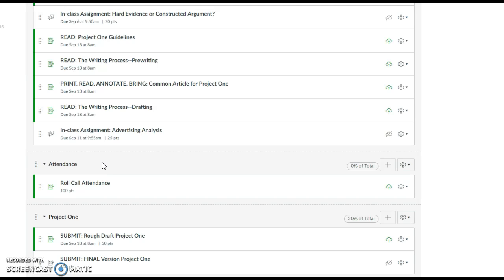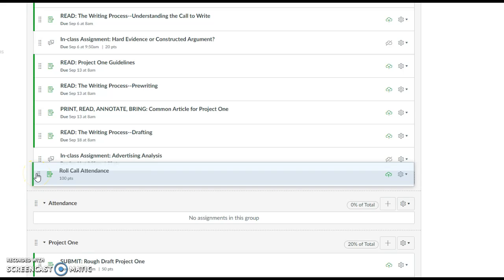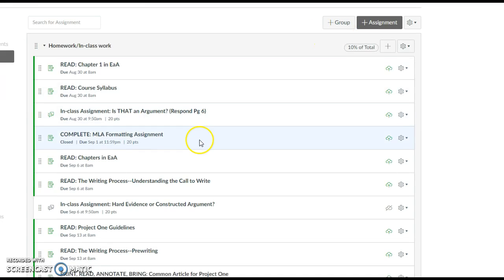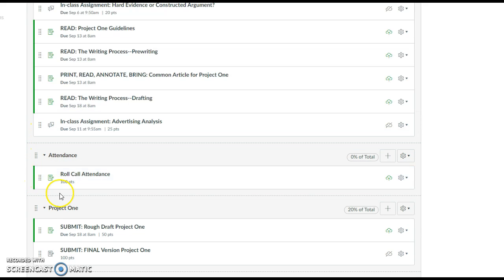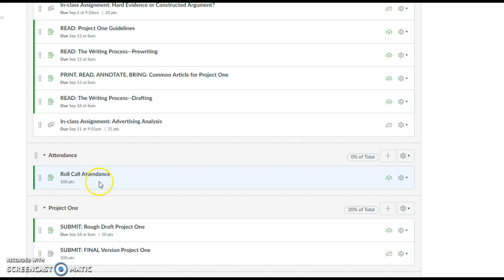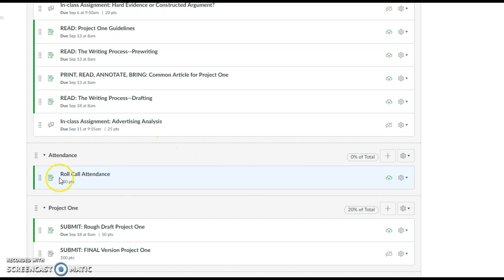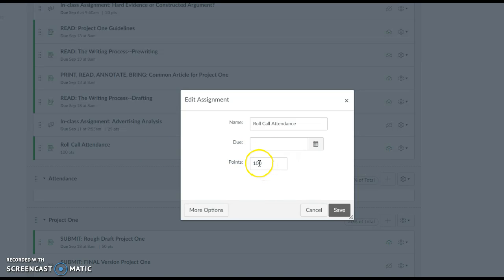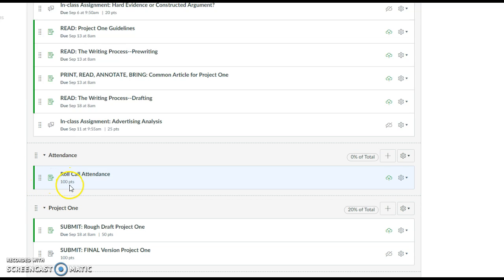Removing Grade/Points for Attendance